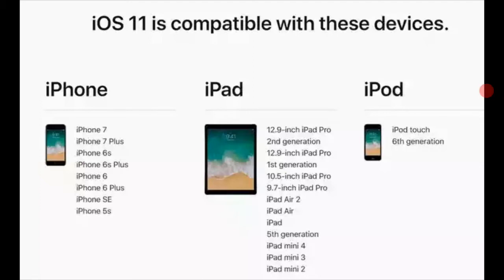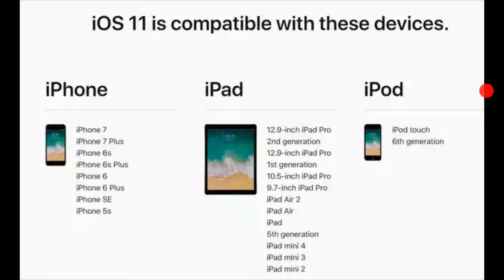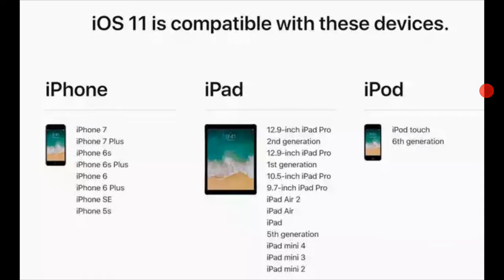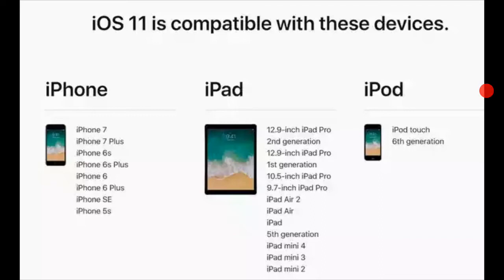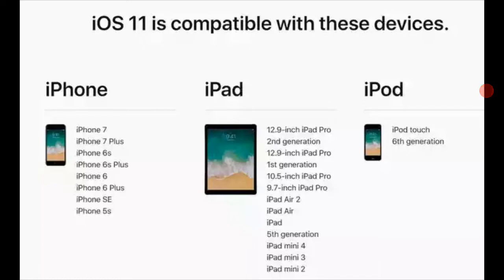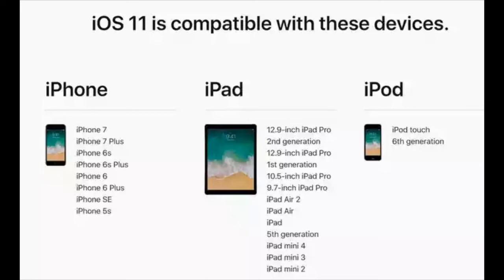iOS 11 Device Eligibility List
iPad:
- Apple iPad Pro (1st Generation) 12.9-inch
- Apple iPad Pro (2nd Generation) 12.9-inch
- Apple iPad Pro 9.7-inch
- Apple iPad Pro 10.5-inch

iPod:
- Apple iPad touch (6th Generation)